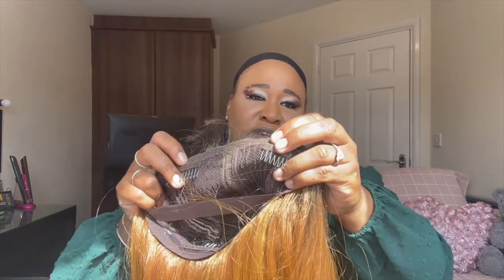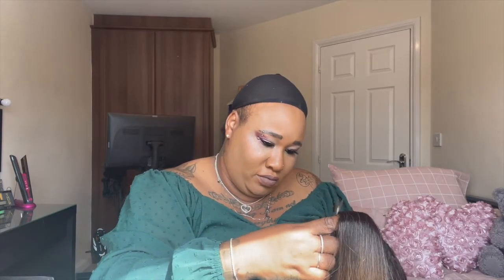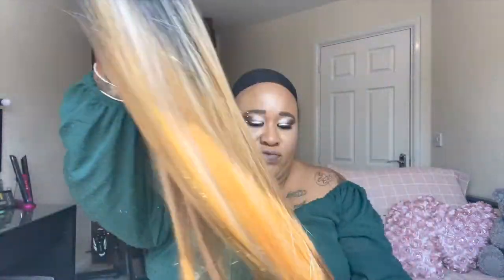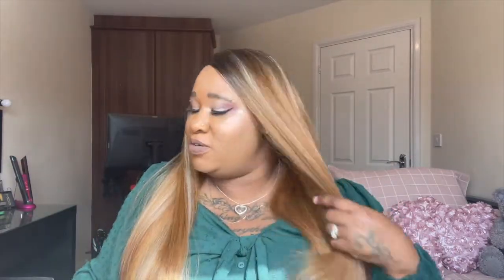LONG & SLEEK I LIKE HER 😍 | Sis Sister Wig Natural Dream-Lace H ND2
Hey all here I bring a wig from Sis Sister Wig a collection they call Natural Dream this wig has HD lace front part with natural baby hair. This wig boasts to be a silk press human hair texture and I have to agree she was a whole look. I picked her up in the colour SOM RT HONEY

Search in google the name to find the best place to buy her!

Some products I use regularly 🤩

Avlon KeraCare Styling Wax Stick, Style 3, 75g/2.6 oz.

Garnier Fructis Sleek & Shine Anti-Frizz Serum, Frizzy, Dry, Unmanageable
Hair, 5.1 fl. oz.

CANTU Shea Butter for Natural Hair Extra Hold

Bronner Brothers Pump It Up Super Hold Spritz Super Hold

Join the family grow with me and tell me what you want to see 👀 this is our channel not just mine 😍

Don't forget to L I K E, C O M M E N T, S U B S C R I B E, S H A R E and hit that bell so you don't miss any videos